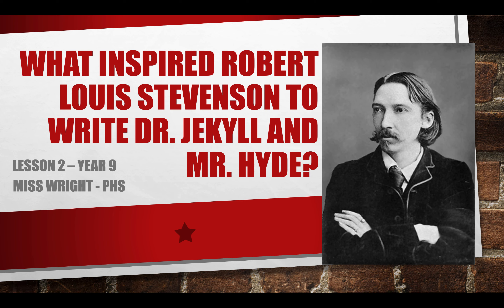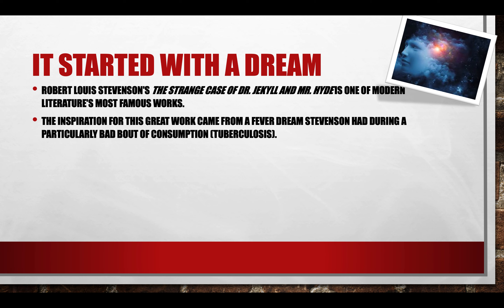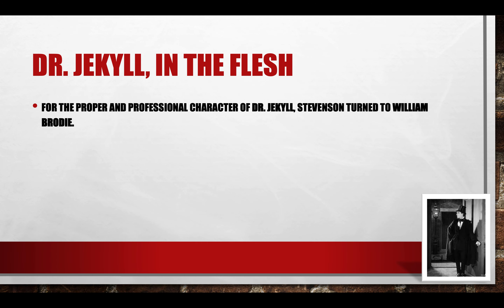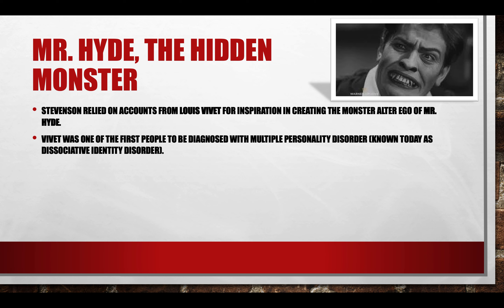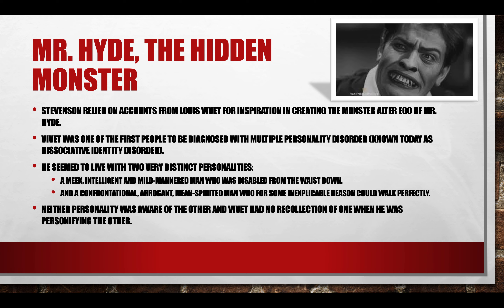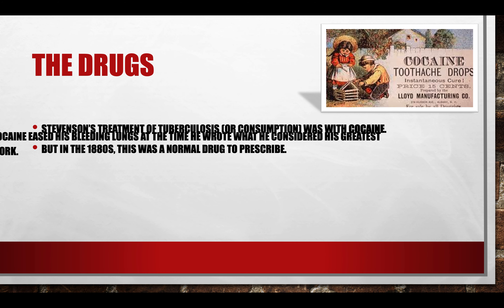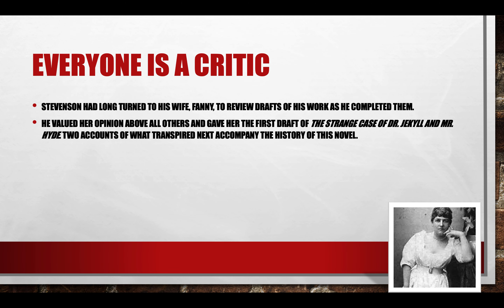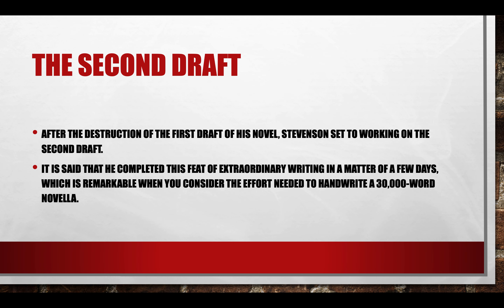GCSE Jekyll and Hyde - Lesson 2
What Inspired Stevenson?

This is the second video in the series.

It would be useful to make notes on this video for when it comes to revision.
This video goes into detail about what inspired Robert Louis Stevenson, the author of Jekyll and Hyde.

I discuss five inspirations for Stevenson:
- the dream
- William Brodie
- Louis Vivet
- the drugs
- his wife, Fanny Osbourne